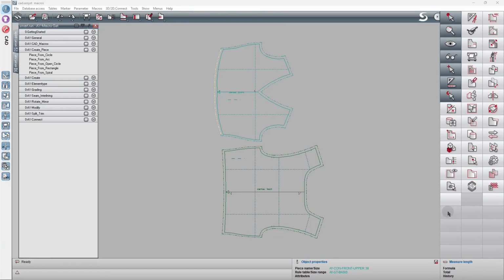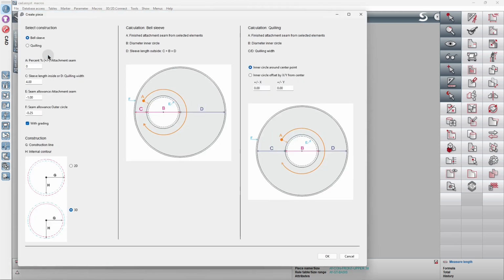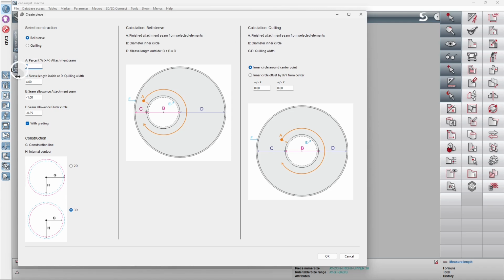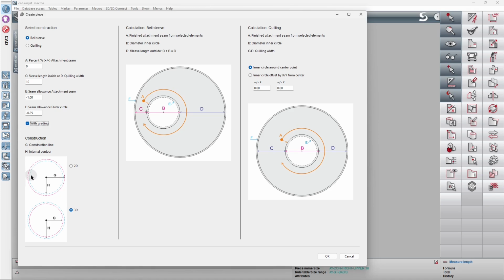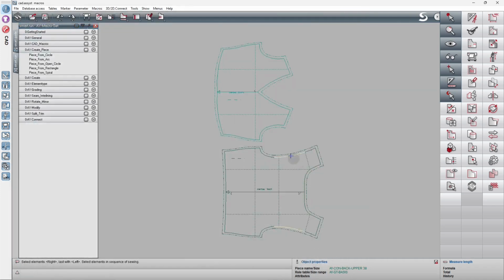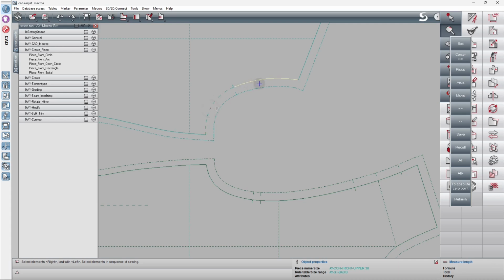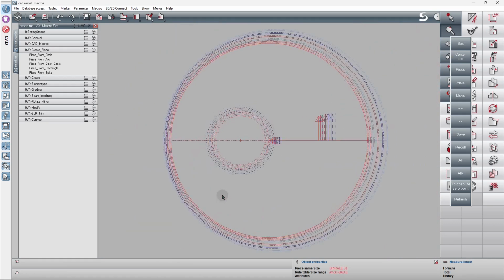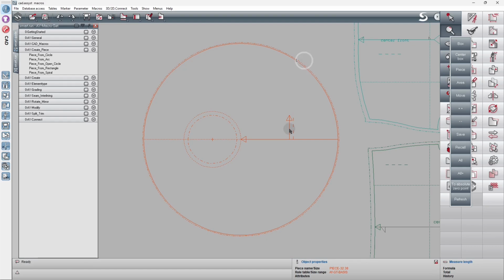'Piece_From_Circle', a standard smart.run macro in Assyst.Cad!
Das Tutorial für beide Sprachen/Tutorial for both languages:
▶ Teil_Aus_Kreis
▶ Piece_From_Circle